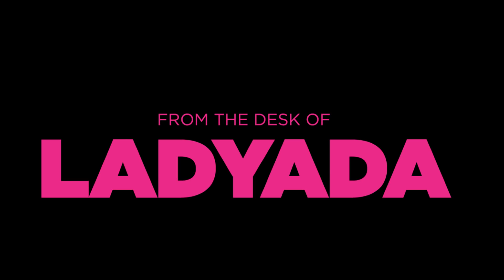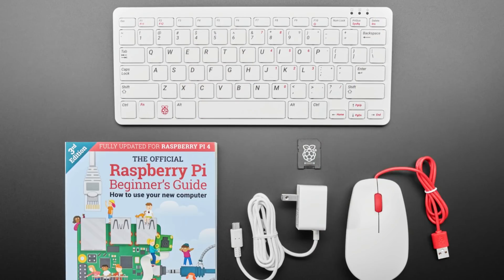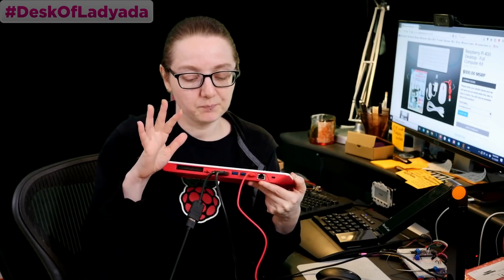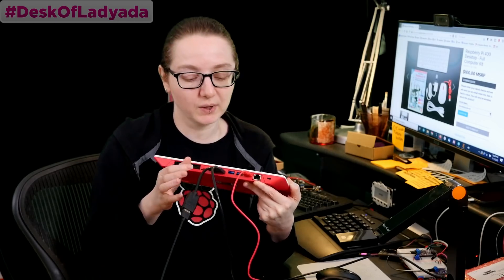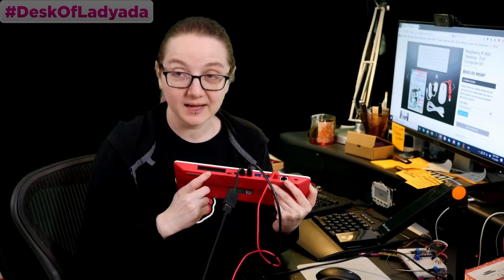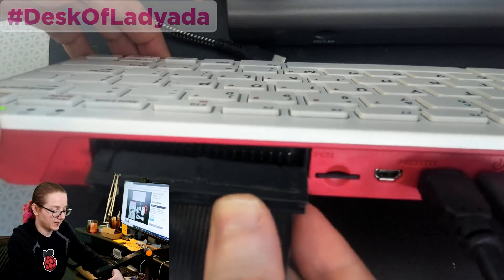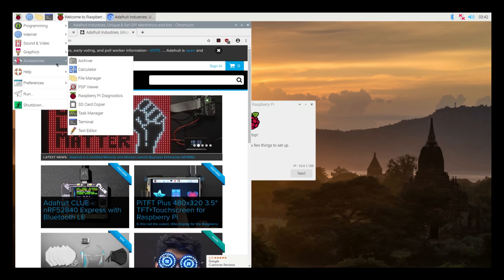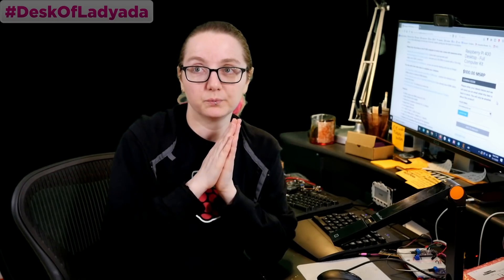Raspberry Pi 400 - a complete personal computer, built into a compact keyboard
Raspberry Pi 400 is your complete personal computer, built into a compact keyboard.